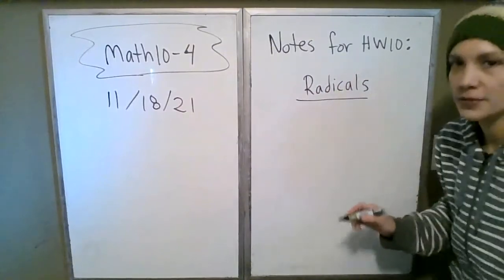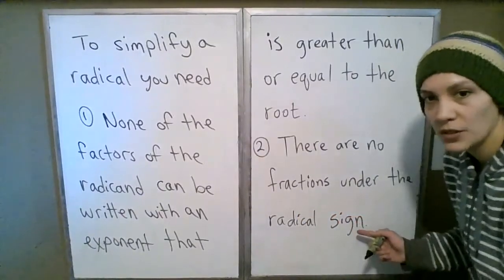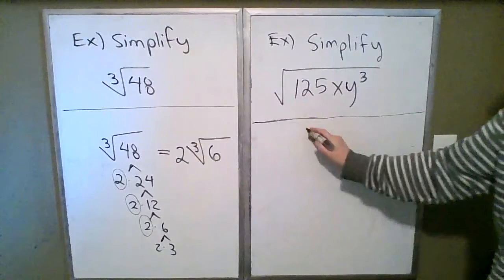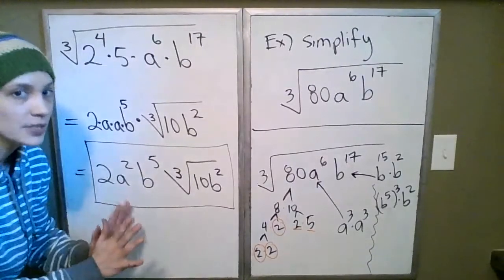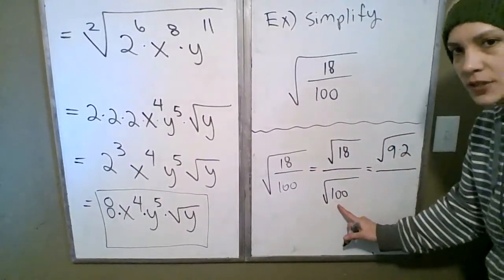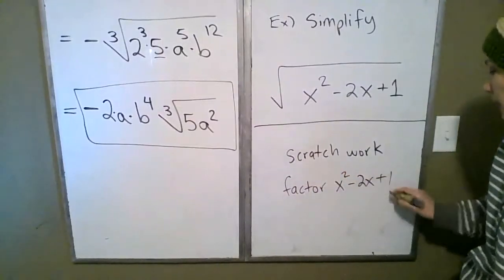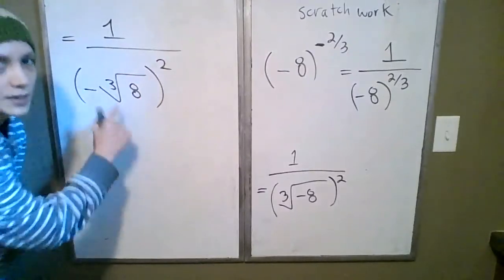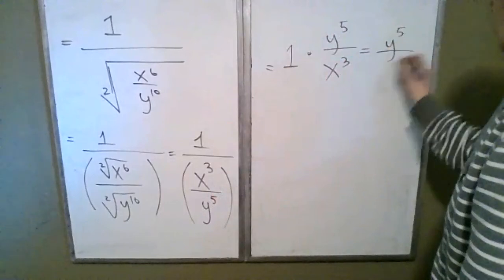Math 10-4, 11/18/21